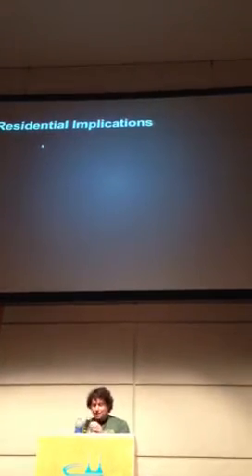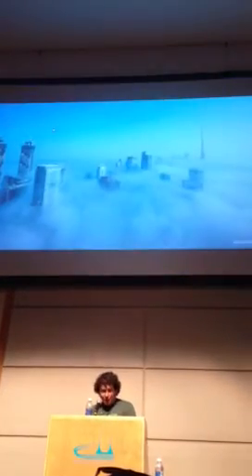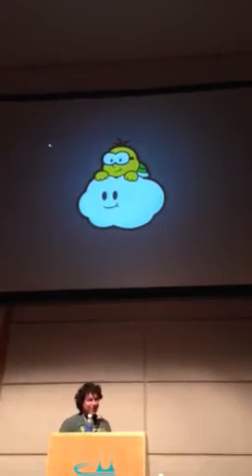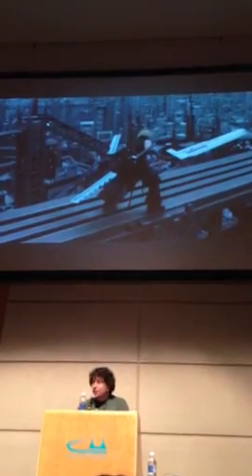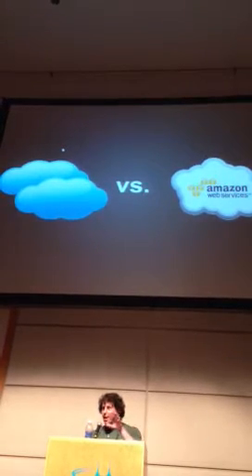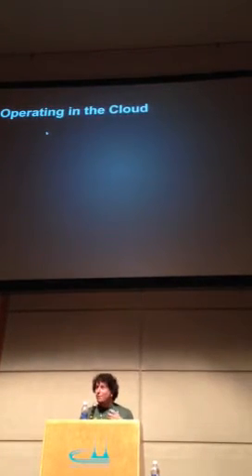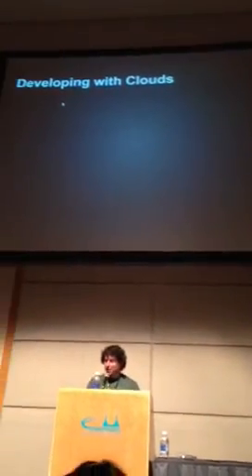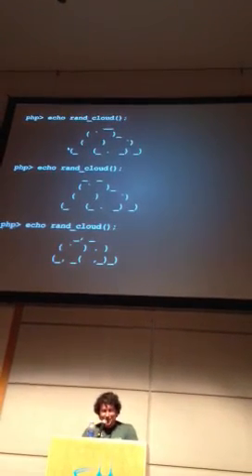Mikola Lightning 2013 (Portland)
It's not about lightning.